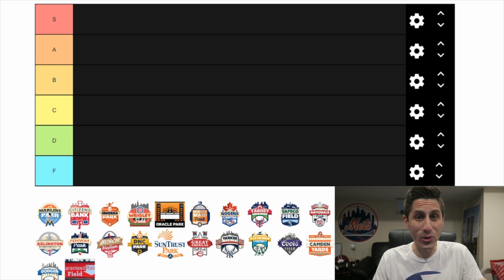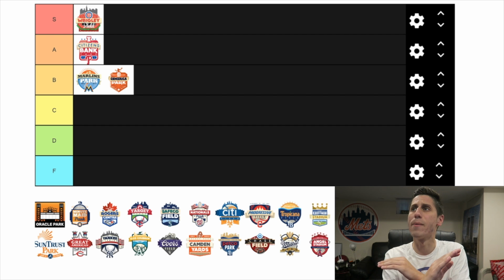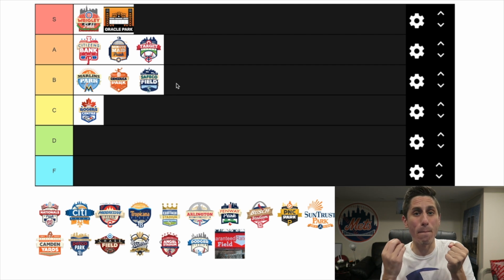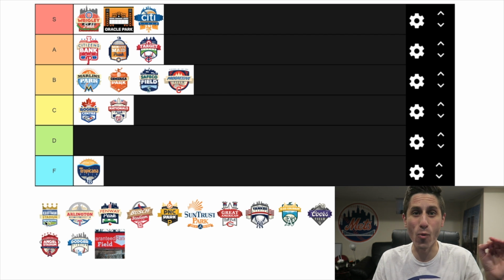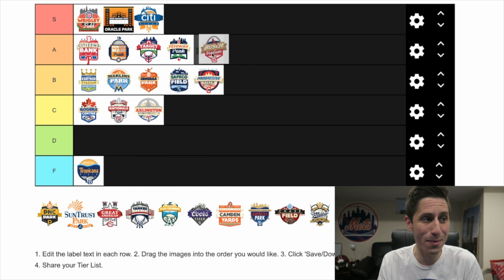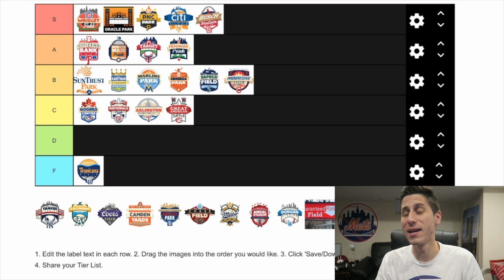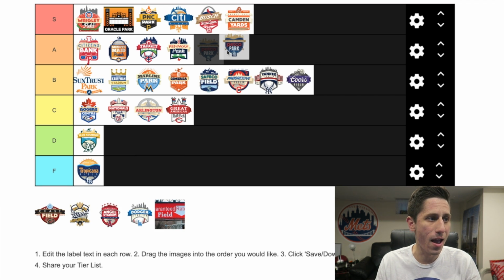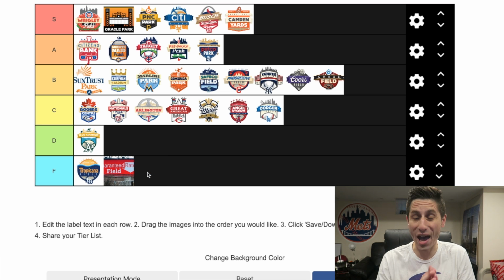Ranking EVERY MLB Stadium Tier List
My ranking on every MLB stadium for the 2019 MLB Season. Let me know your opinion in the comments!